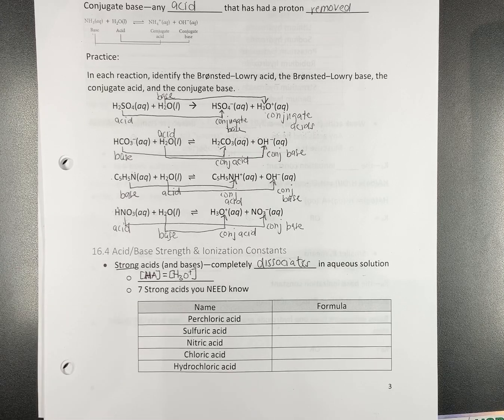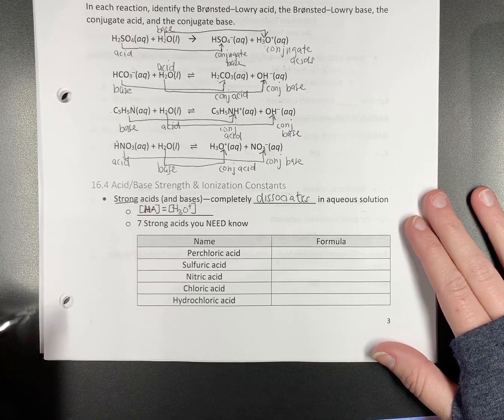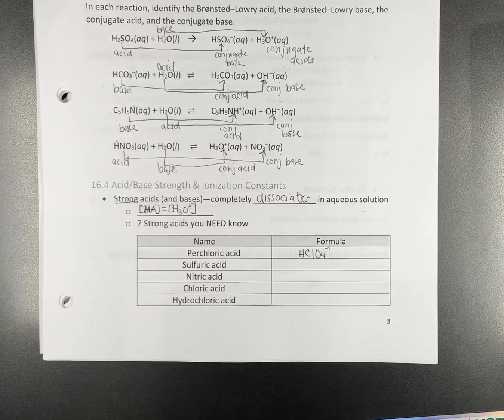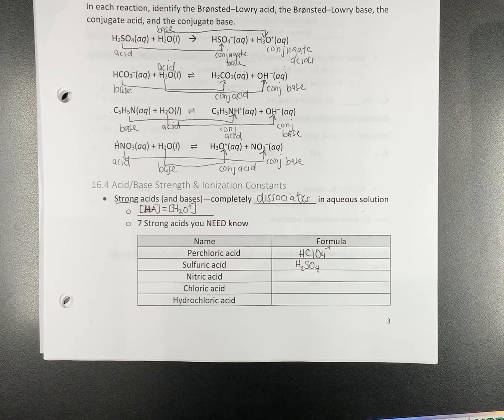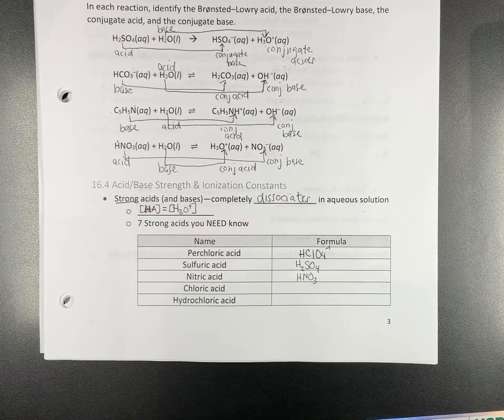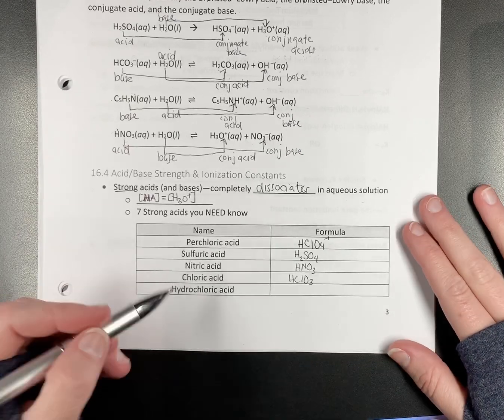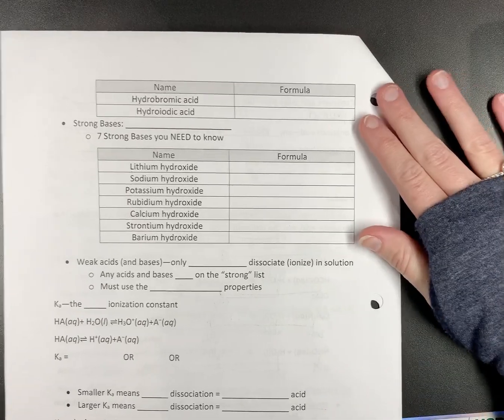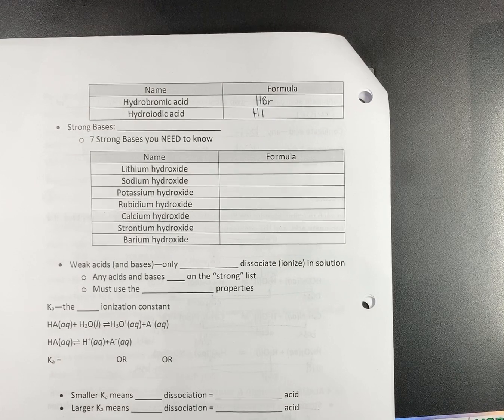Chapter 16, Section 4 Strong Acids & Bases